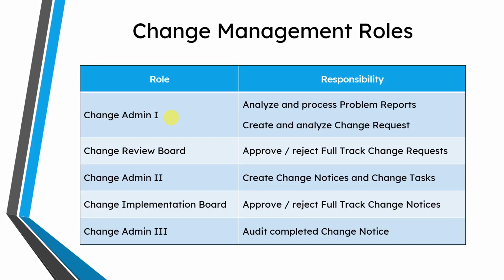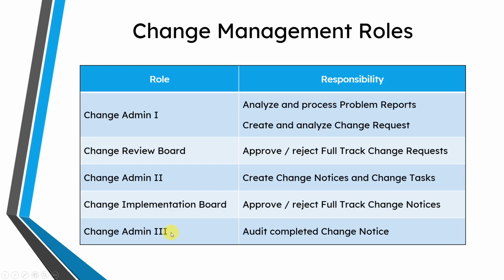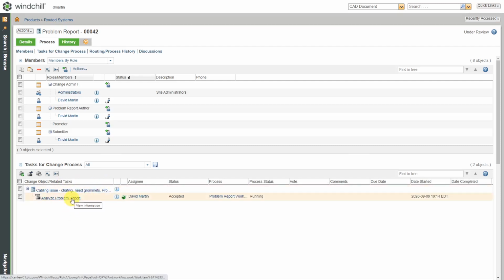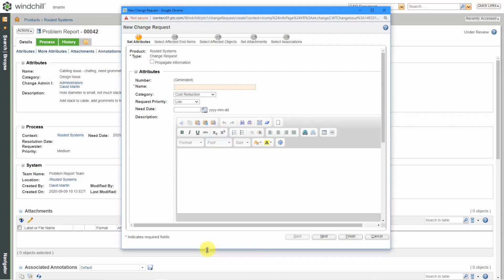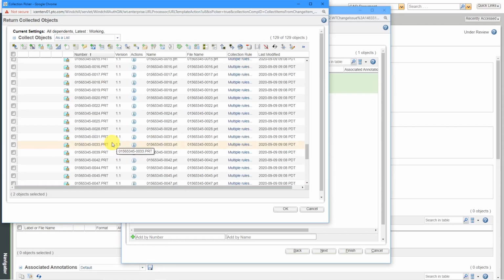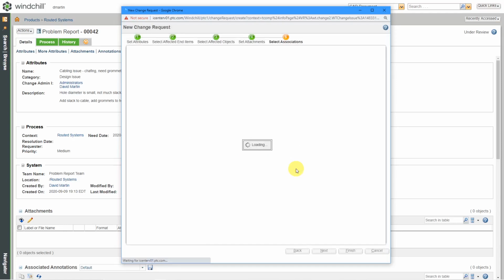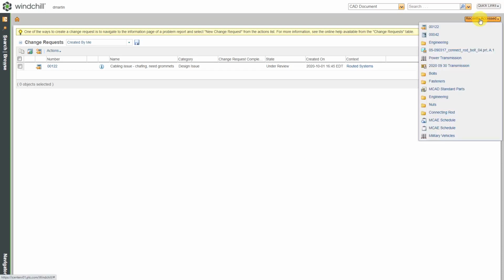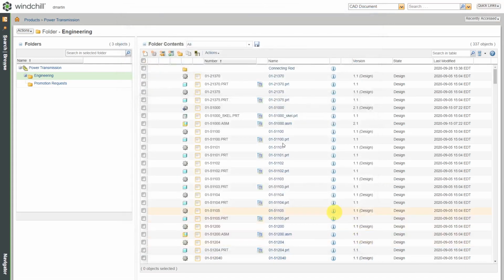PTC Windchill PDMLink - Change Requests | Change Management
This PTC Windchill tutorial shows multiple ways to create a Change Request, including creating one from a Problem Report. It also shows the out-of-the-box user roles involved in Change Management.

Benefits of Windchill for Product Lifecycle Management:
• Release management.

Thanks,
Dave